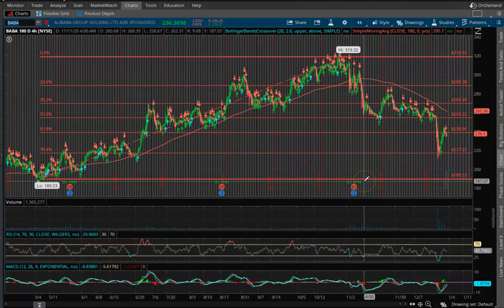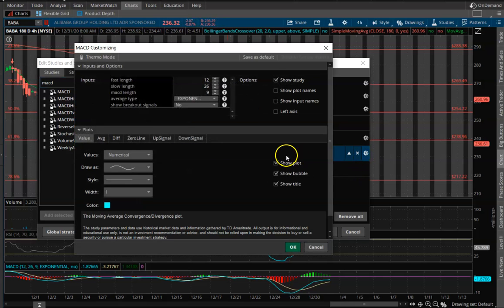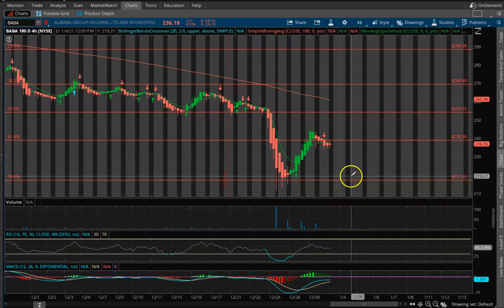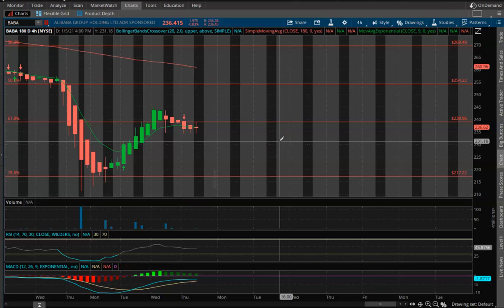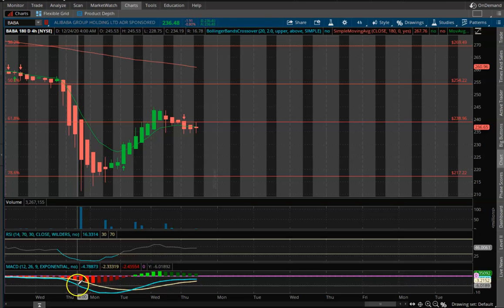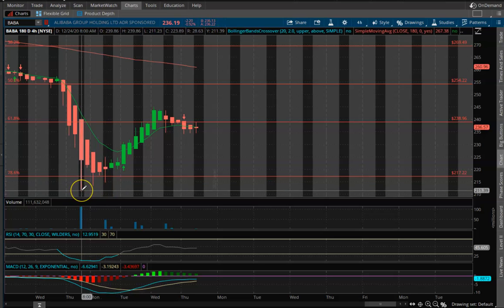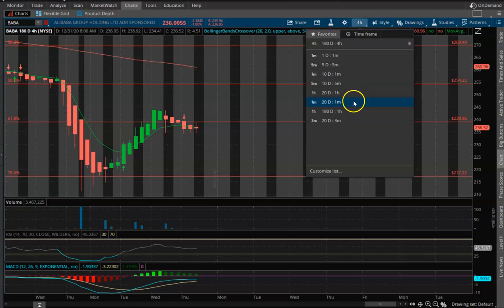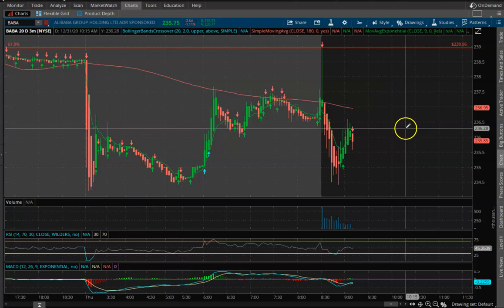How to use the MACD Indicator - Swing Trading Strategies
In this video, we go over what the MACD is, and how to use it when swing trading. If you have not seen our video on how to set up your key trading indicators on thinkorswim, watch the video below.

New to Webull? Click the link below to earn some FREE stocks!!!